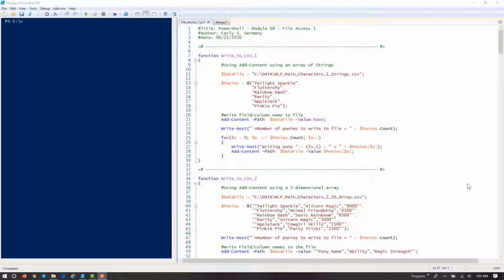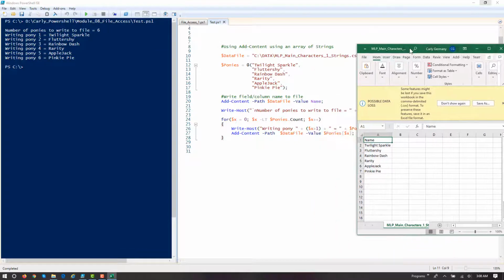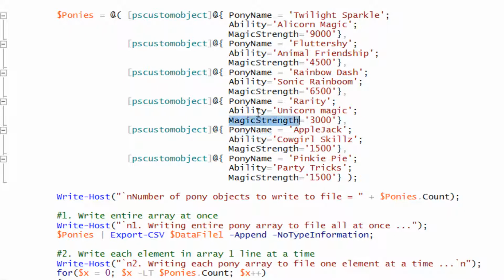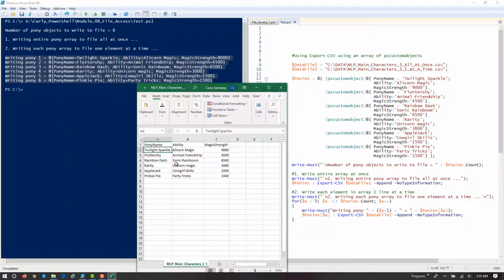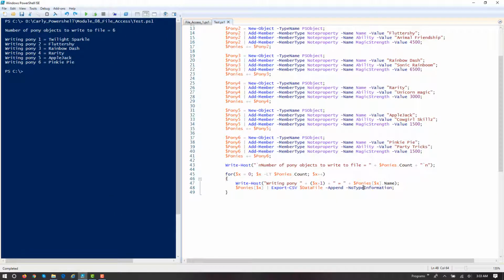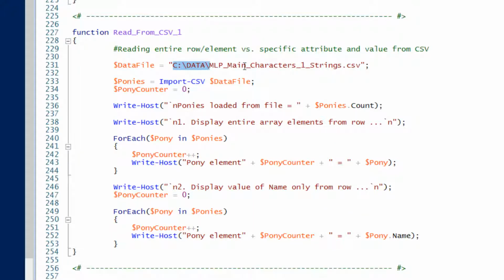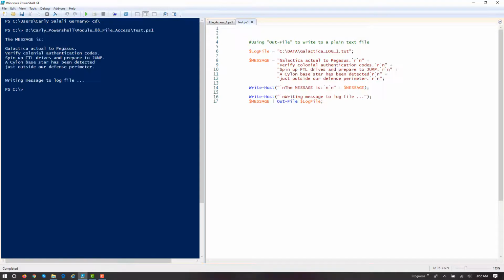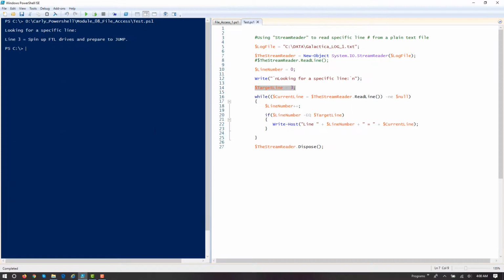PowerShell 15 - File Access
Accessing files with PowerShell. Writing to and reading from ASCII text and CSV files.

*Chapters*
1. (02:32) Add-Content Method: Writing One-dimensional Array to CSV
2. (10:10) Add-Content Method: Writing Two-dimensional Array to CSV
3. (15:13) Export-CSV Method: Writing Array of [pscustomobject] to CSV
4. (19:41) The  -Append  and  -NoTypeInformation  Parameters
5. (27:00) Export-CSV Method:
     Writing an Array of Objects Instantiated With New-Object to a CSV File
6. (36:02) Export-CSV Method:
     Writing Multiple Values to the Column of a CSV File
7. (41:40) Import-CSV Method: Reading Data From a CSV File
8. (44:39) Using $_. (Import-CSV):
     A Short-hand Reference to Column/Attribute Names
9. (46:00) Import-CSV Method:
    Displaying an Entire Array vs. Individual Attributes/Columns
10. (48:07) Out-File Method: Writing Plain ASCII Text to a File
11. (50:51) Set-Content Method: Writing Plain ASCII Text to a File
12. (52:05) Use Escape Sequence  `r`n  to Add a Line When
        Writing to a Text File
13. (52:37) Get-Content Method: Reading ASCII Text from a File
14. (53:41) System.IO.StreamReader and ReadLine():
        Reading ASCII Text One Line at a Time
15. (56:40) System.IO.StreamReader and ReadLine():
       Reading a Specific Line From a File